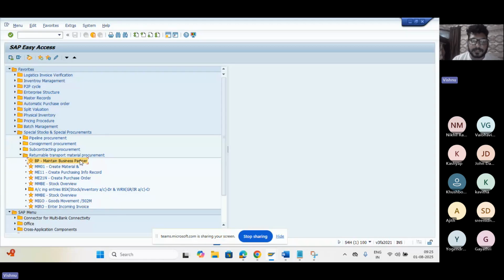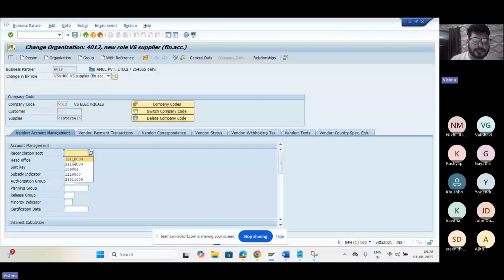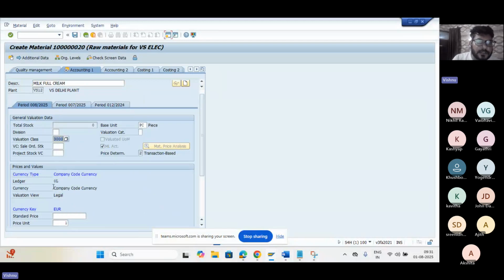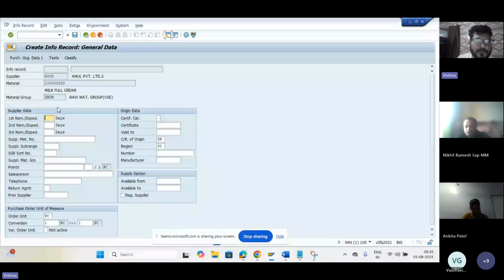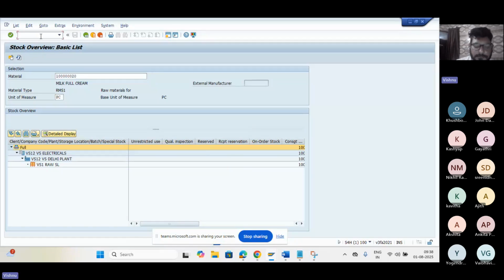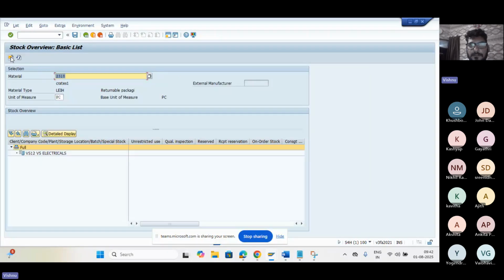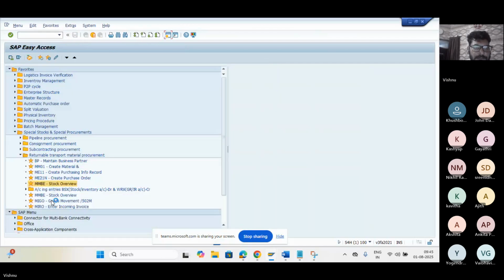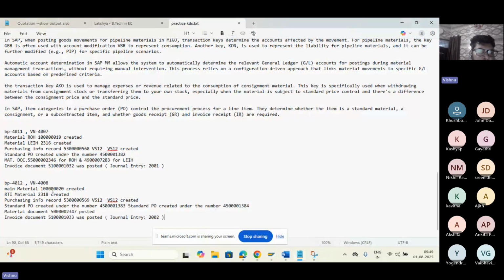Class11:Returnable Transport Packaging (RTP) Explained|Smart Logistics for Sustainable Supply Chains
"Returnable Transport Packaging (RTP) Explained | Smart Logistics for Sustainable Supply Chains!"

📝 Description:
Discover how Returnable Transport Packaging (RTP) is revolutionizing supply chain logistics and sustainability! In this video, we break down the concept of RTP, its benefits, types, and how businesses are leveraging it to reduce costs and environmental impact.

✅ What you'll learn:

What is RTP and why it matters
Types of returnable packaging (crates, pallets, containers)
Benefits for logistics and sustainability
Real-world applications in industries
How RTP supports circular economy goals
📦 Ideal for: Supply chain professionals, logistics managers, sustainability advocates, and students exploring modern packaging solutions.